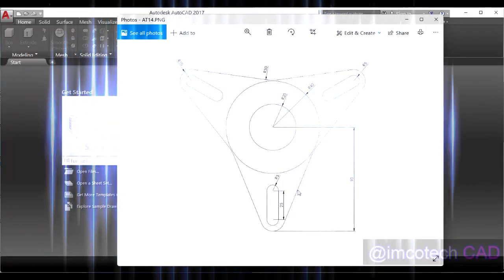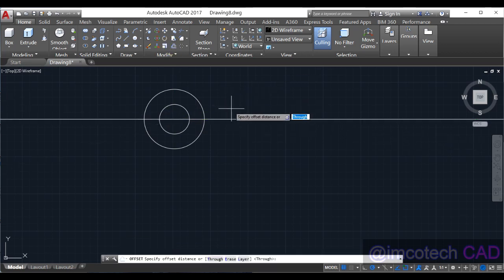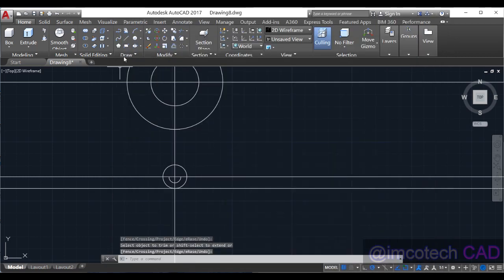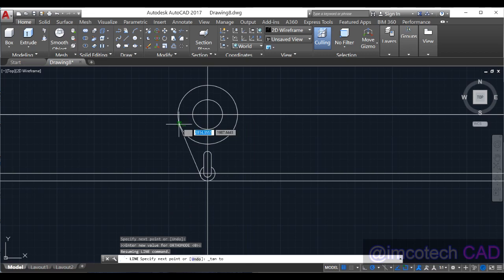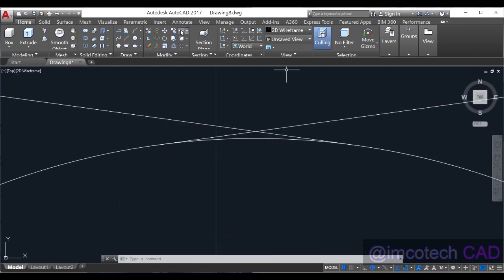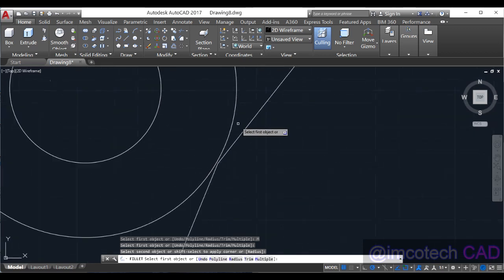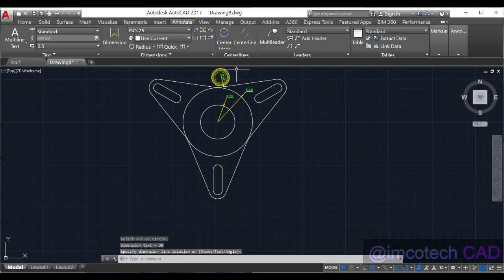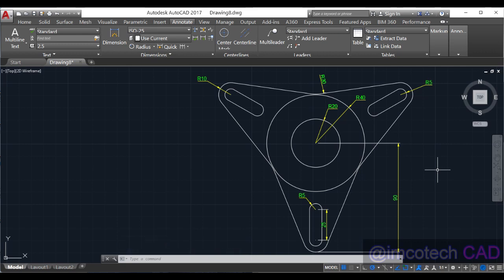2D AutoCAD for beginners part 8 using polar pattern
How to use polar pattern on your AutoCAD drawing